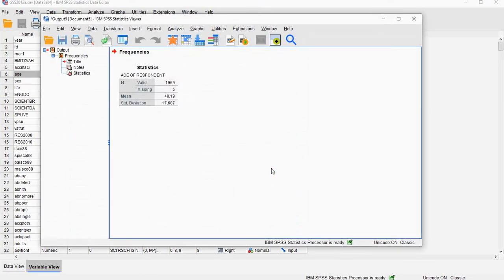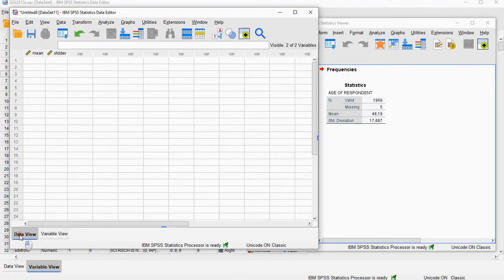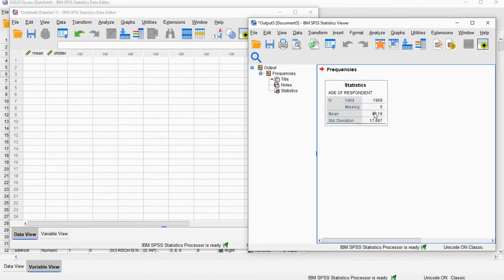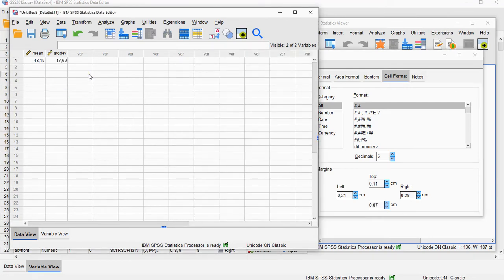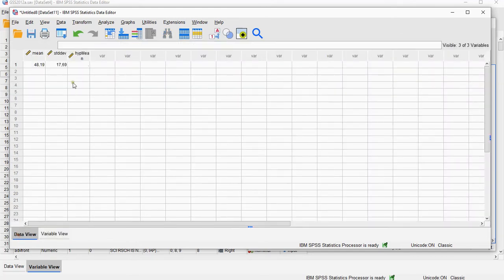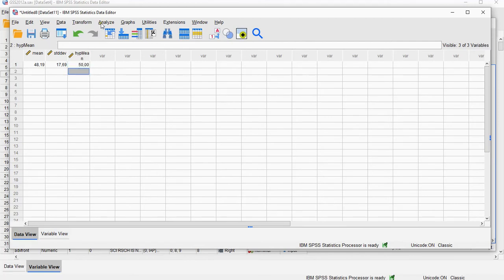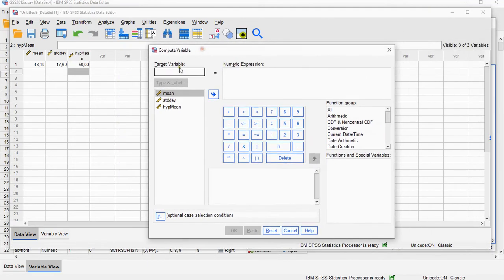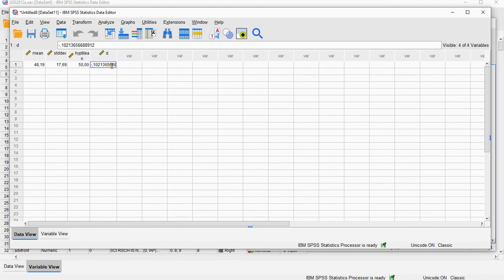SPSS - Cohen d (one sample) - with Compute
Instructional video showing how to determine Cohen's d for a one-sample t-test (as an effect size measure) using SPSS.